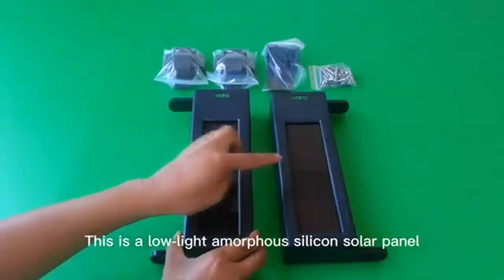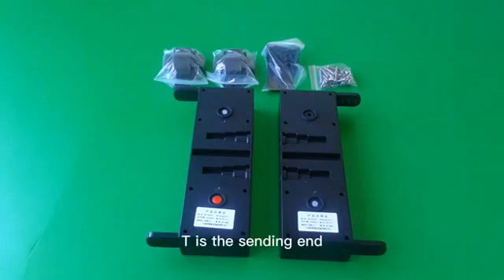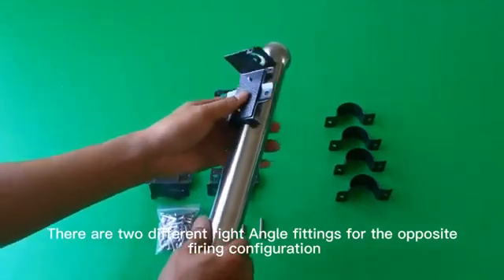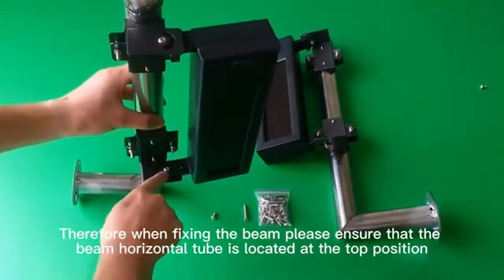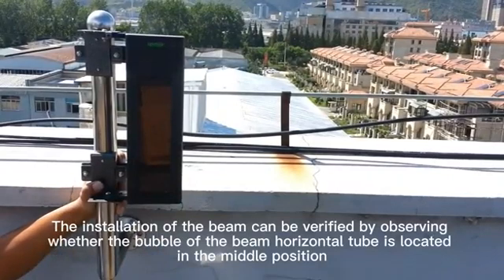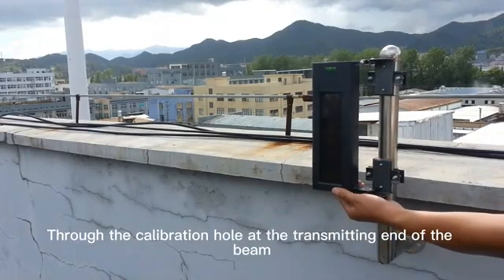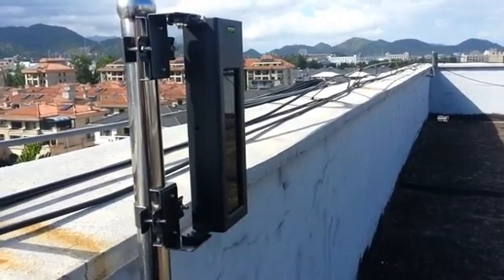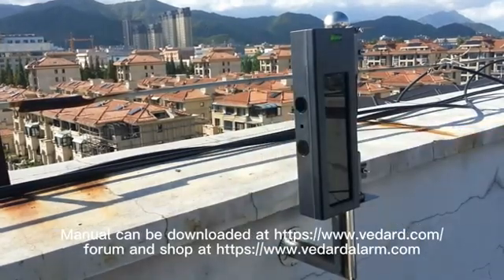Install solar power wireless infrared beam sensor DIY home security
@vedardalarm3328 DIY home security easy adding wireless solar power outdoor detector. Solar wireless beam is used for security protection of large space fence, wall, balcony, yard, private garden, courtyard, pool, farm.
You can easy add solar wireless beam senso to your exist home security system with wireless to wired adaptor.